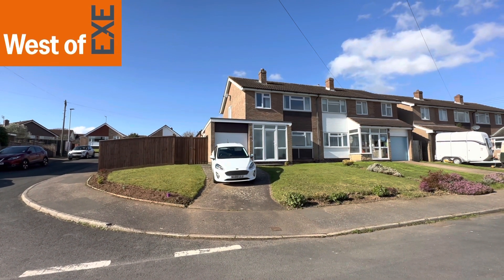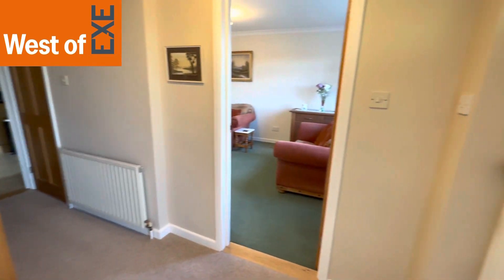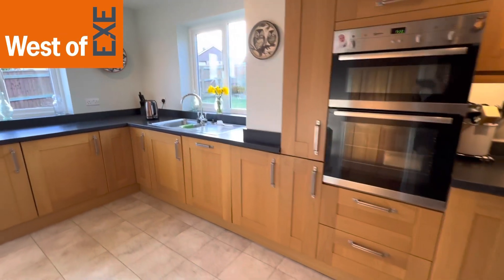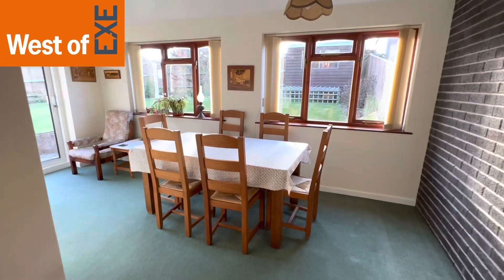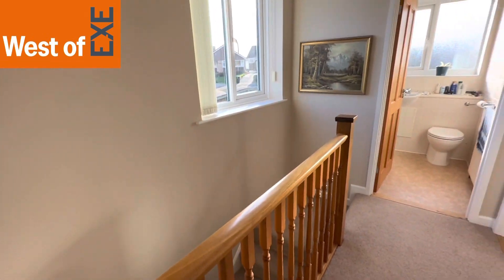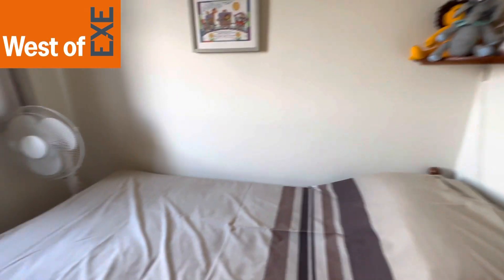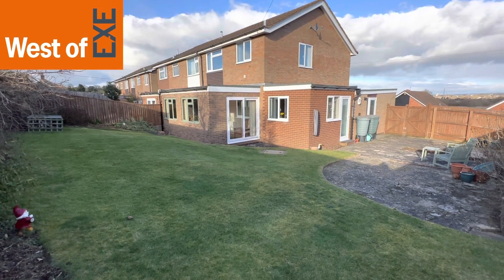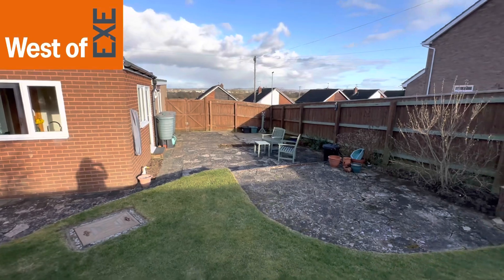85 Crockwells Road